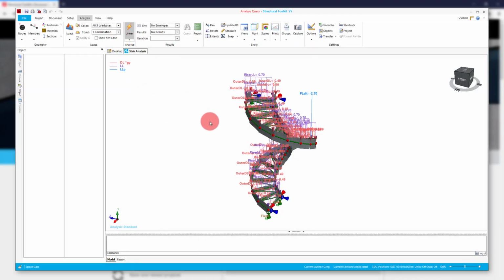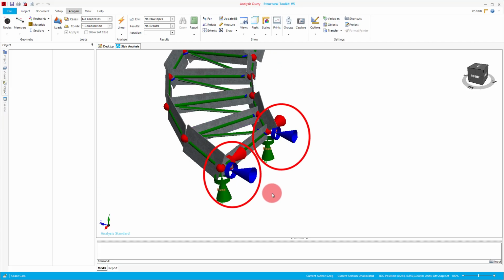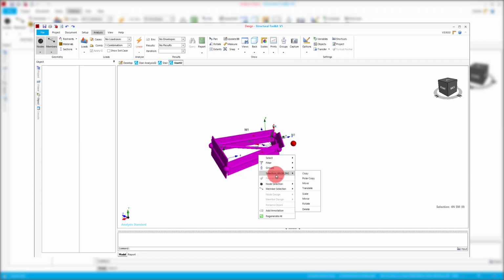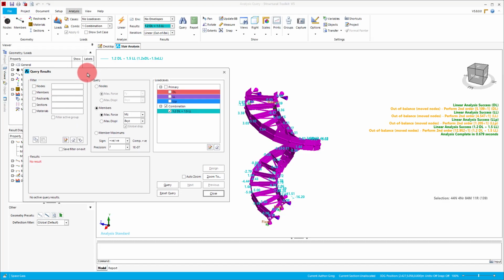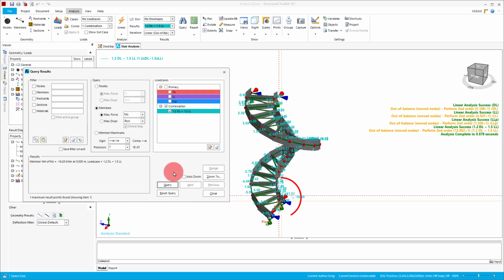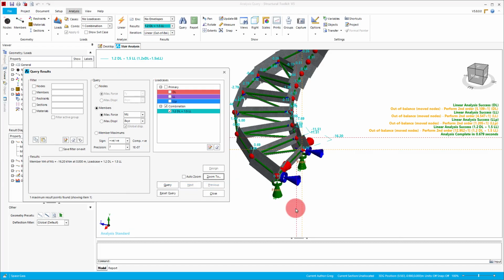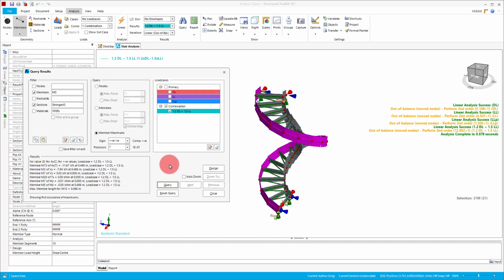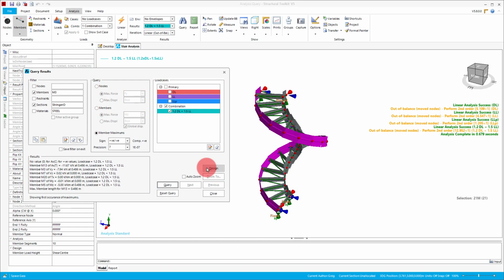Structural Toolkit: Analysis Query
This video goes through how to use the Analysis Query function within Analysis Standard to find quickly find maximum design actions within a model, which can then be converted into a member design document.

▬▬ Video Contents ▬▬▬▬▬▬▬▬▬▬
0:00 Intro
0:18 Analysis Query

▬▬ About STK ▬▬▬▬▬▬▬▬▬▬▬▬
Structural Toolkit (STK) is an Australian based Engineering design software developed by Space Gass Pty Ltd. Videos on this channel will range from tips and tricks to in-depth designs using the large array of features and modules in STK.